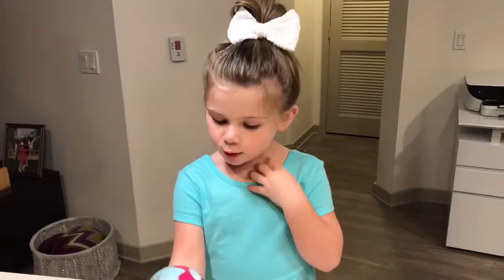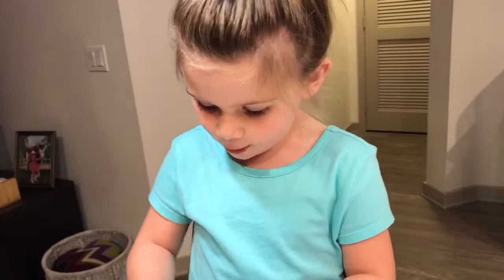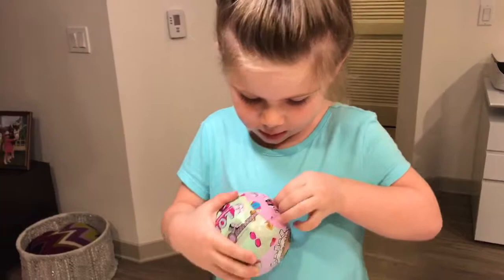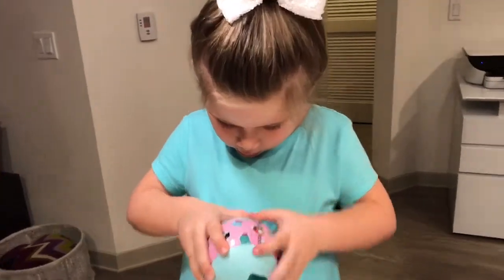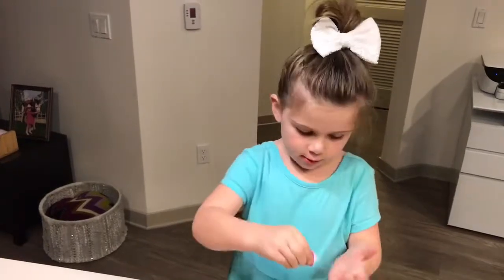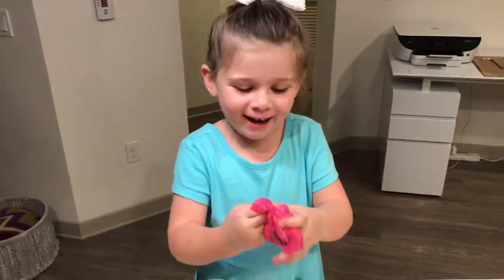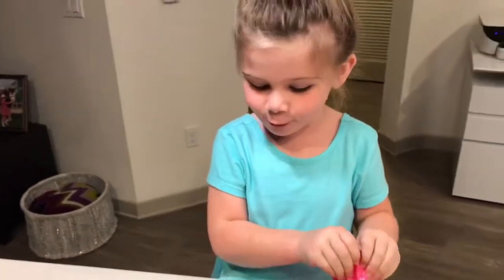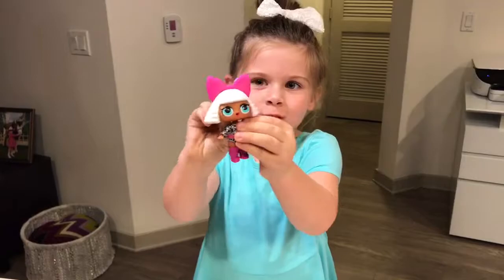Everleigh Opens LOL Surprise Baby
Everleigh is so excited to open her LOL Surprise Baby - these are her favorite toys right now! Unboxing is so fun!